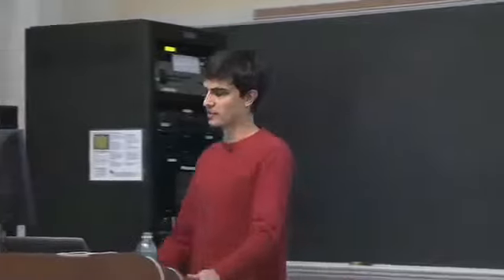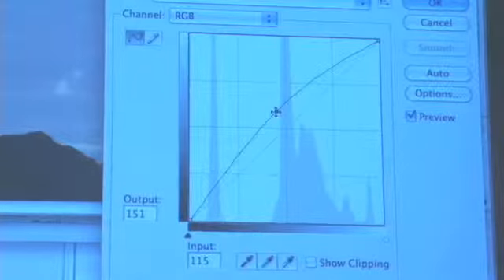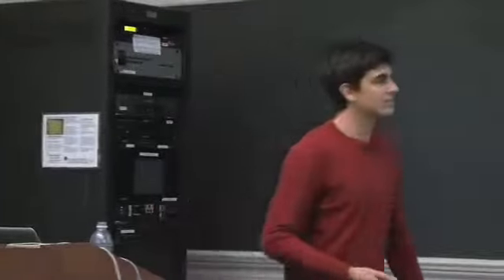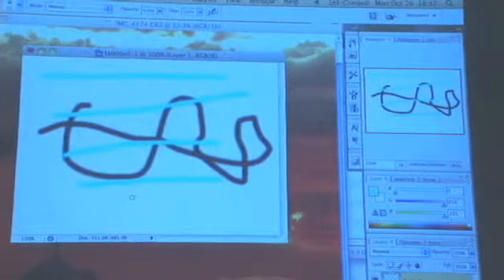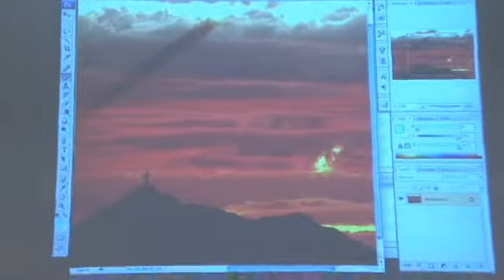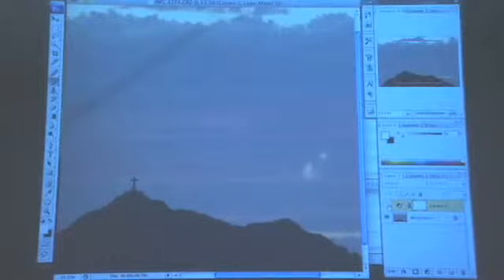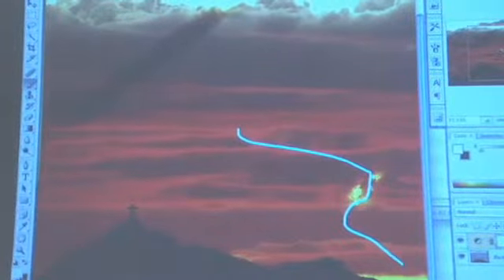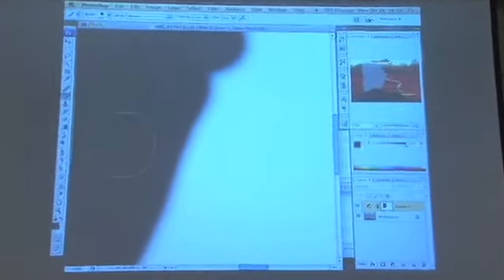Software Tools Part 3 Digital Photography ALISON